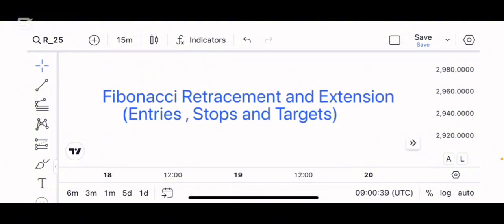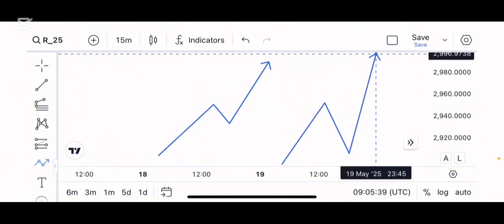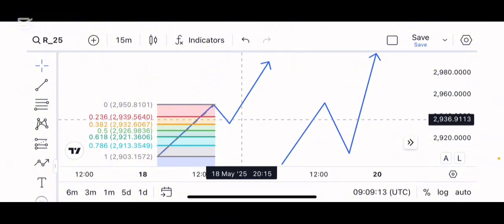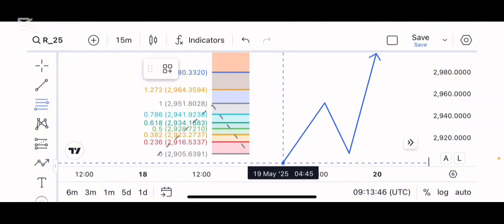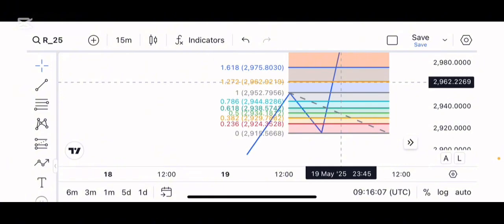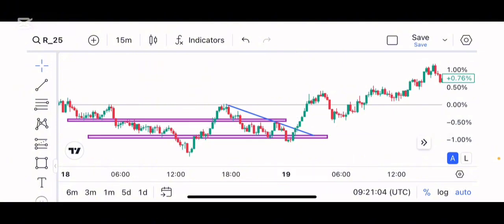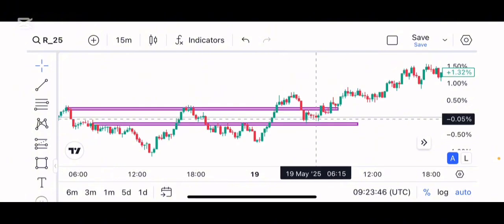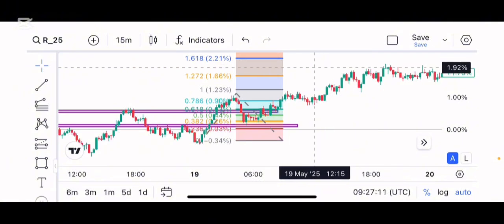Fibonacci Trading Strategy: How To Use Retracement and Extension for Max Profit on Synthetic indices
Learn how to harness the power of Fibonacci retracement and extension levels to identify high-probability trade entries, set realistic profit targets, and manage risk with precise stop-loss levels. This video breaks down the Fibonacci sequence and its application in technical analysis, providing traders with a valuable tool to enhance their trading strategy.